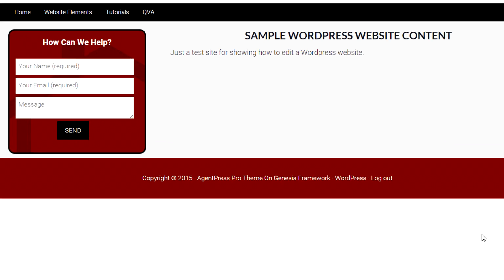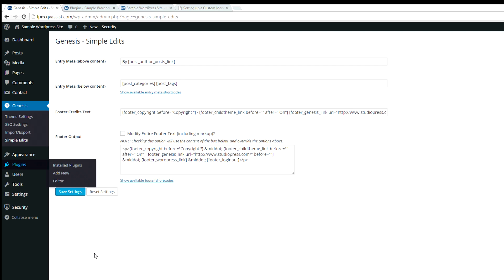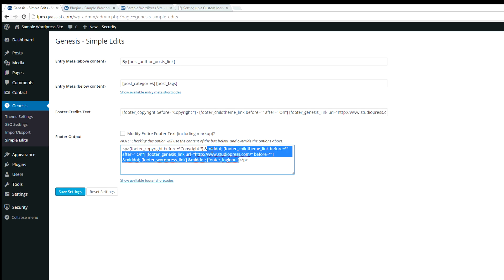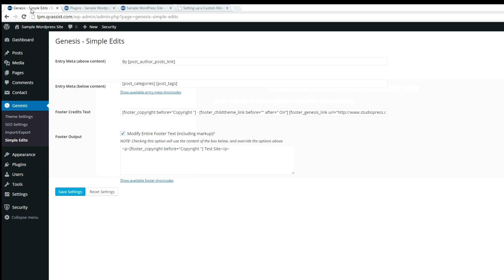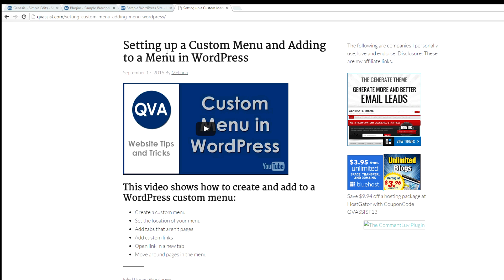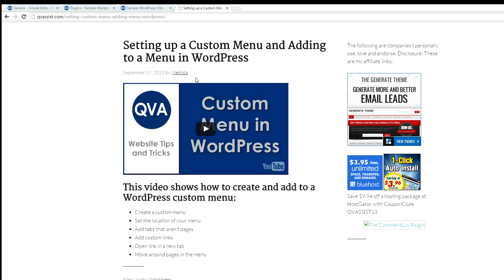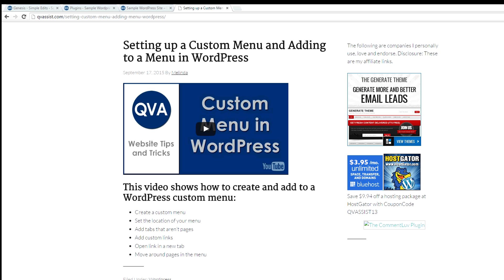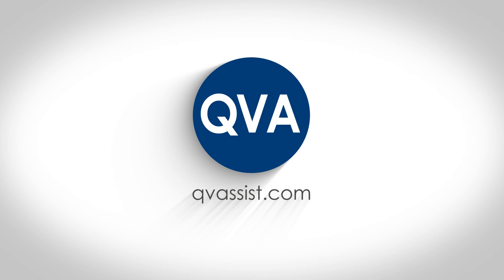Genesis Simple Edits Plugin - Changing the Footer and More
This video only applies to WordPress websites that are using the Genesis + child theme.

Learn how to change the information in the footer of your website as well as some displayed information on posts. These changes are easy with the Genesis Simple Edits plugin.